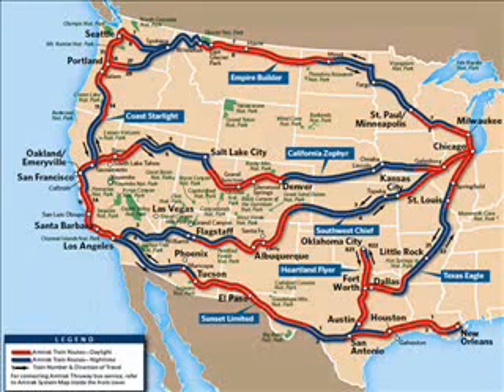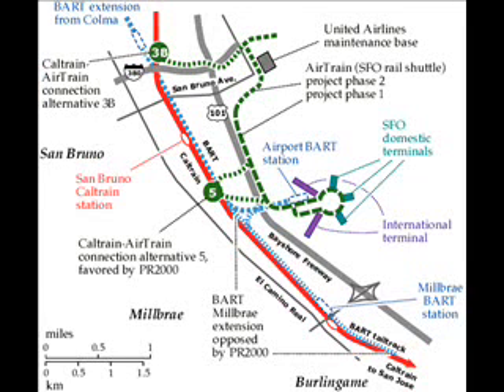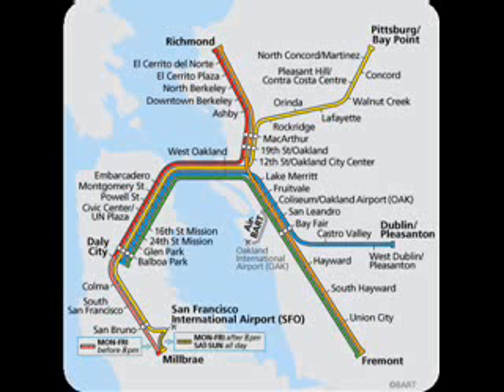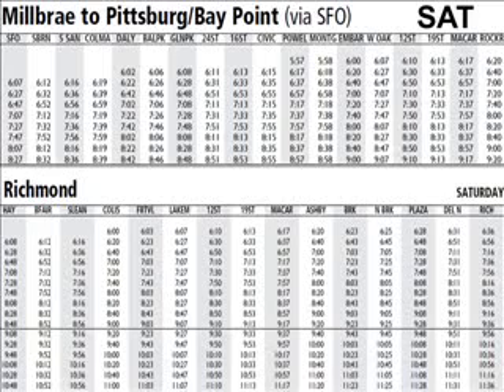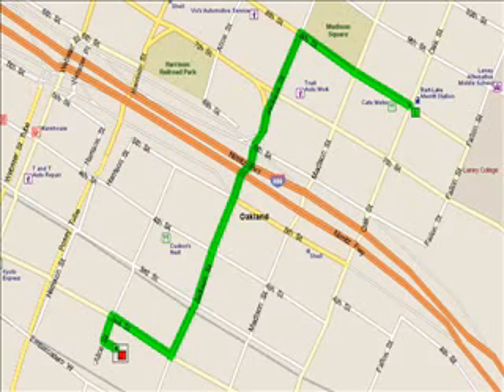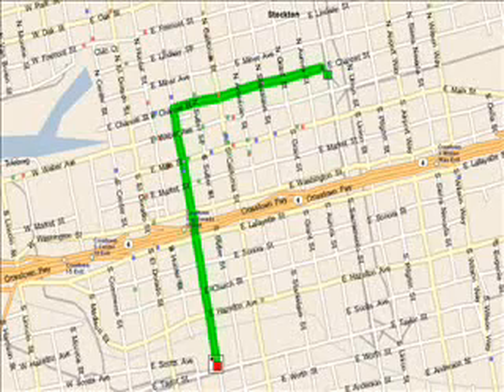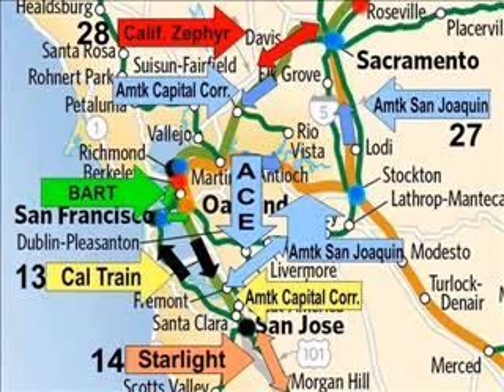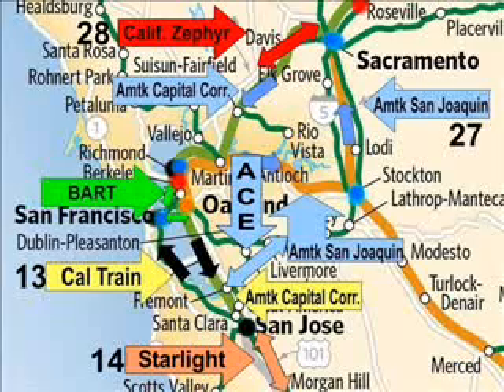NorCal train trip planning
NorCal train trip planning w/ BART, ACE, Amtrak, San Joaquin, Capitol Corridor, Coast Starlight, California Zephyr, CalTrain, SFO airport